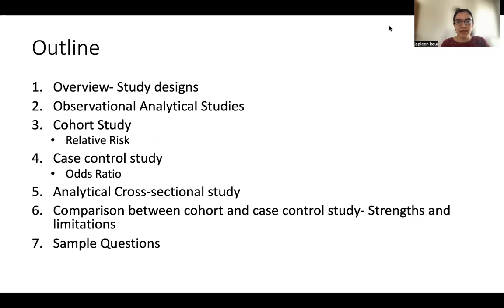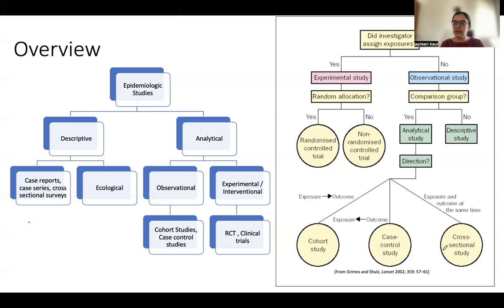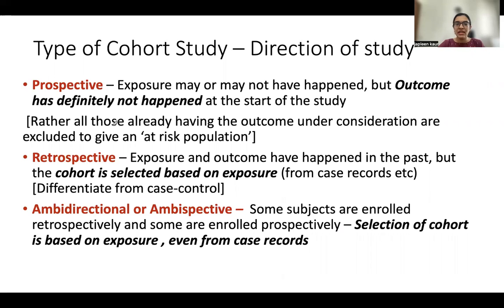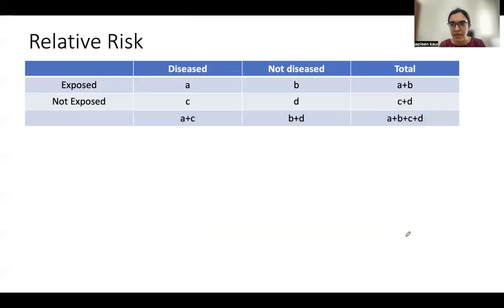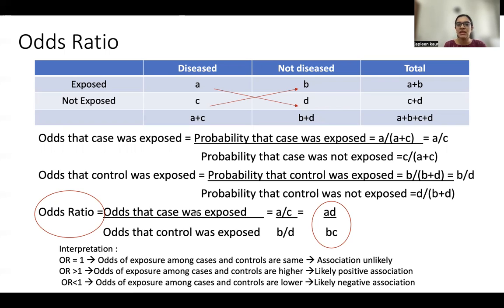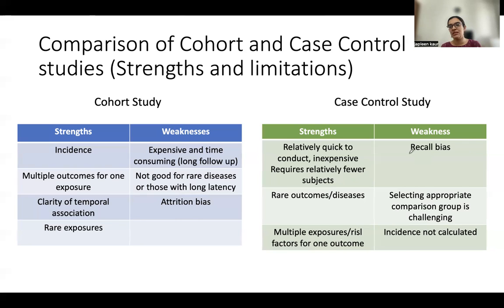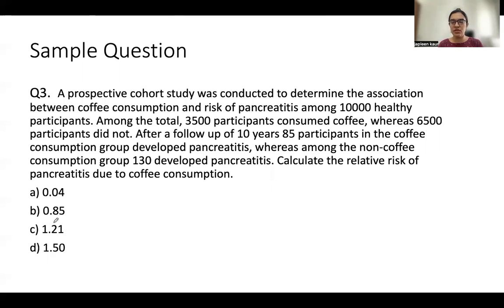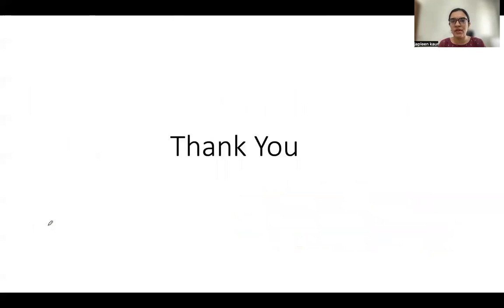Analytical Study Designs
Dr. Japleen Kaur, Assistant Professor, Department of Obstetrics and Gynaecology, Dr. BR Ambedkar State Institute of Medical Sciences (AIMS), Mohali discusses regarding the Analytical study designs (Observational) including Cohort study, Case- Control study, Relative Risk and Odds ratio.